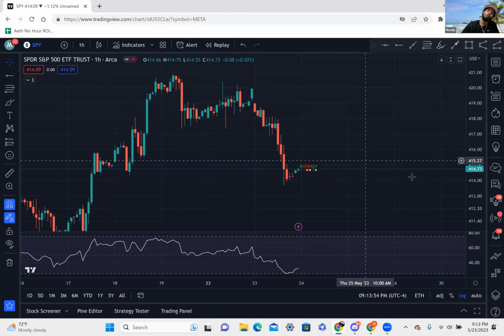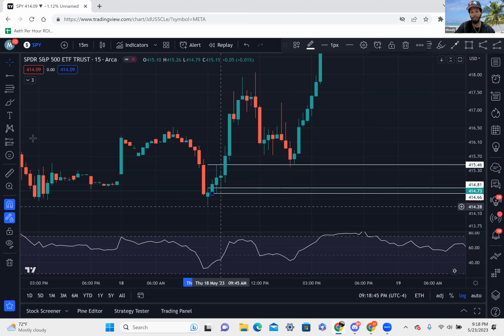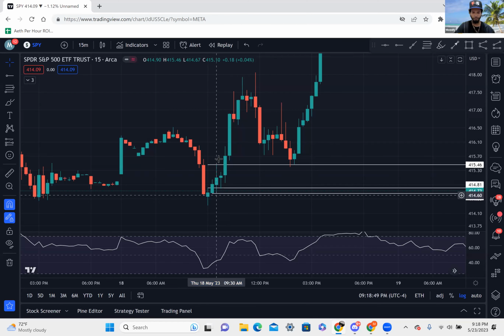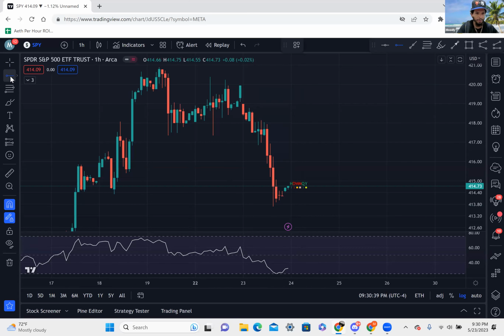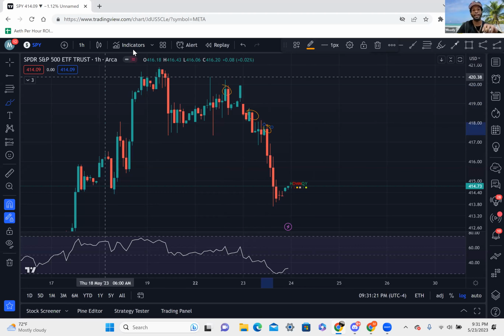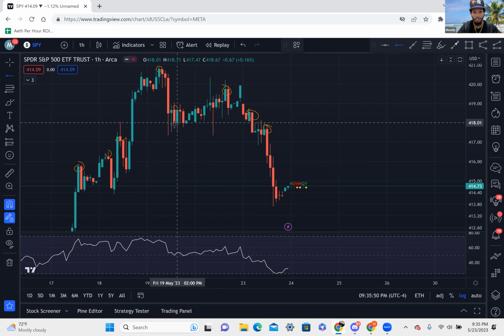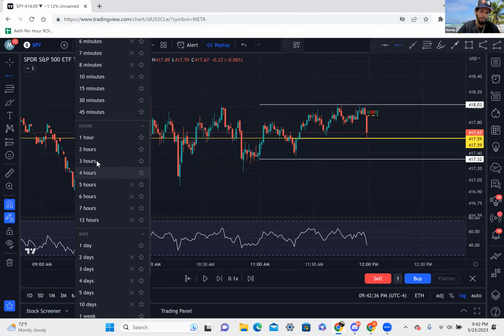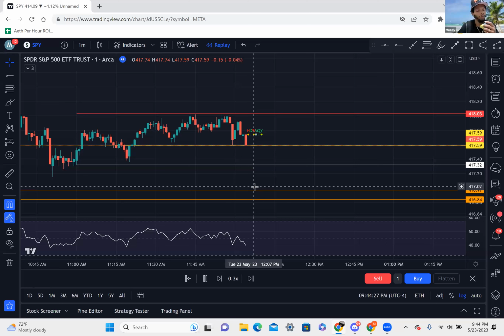Bullish Reversal With Truth of Moody & Mindset Pt. 1 Class